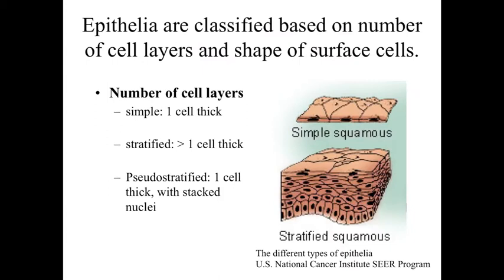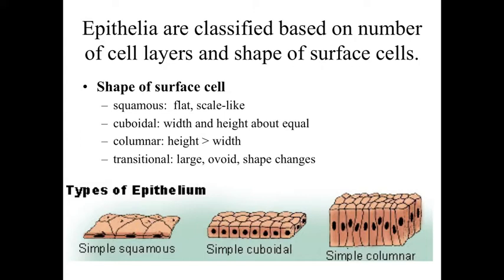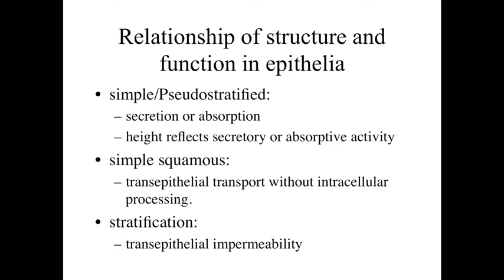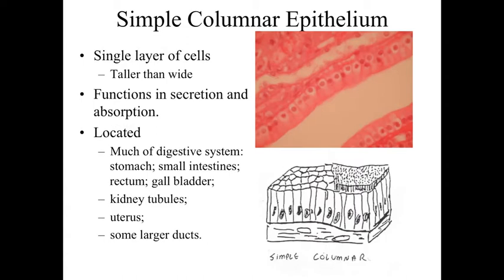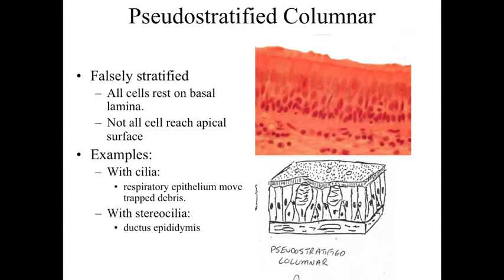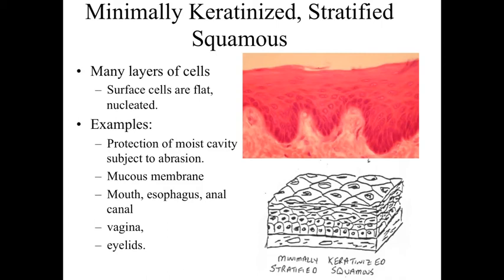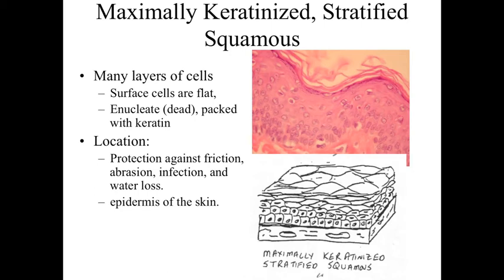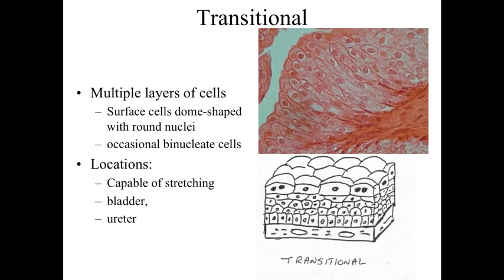Epithelia_Part3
The lecture examines the classification of an epithelium and examples of specific epithelial types. Arcadia University BI327 Histology.